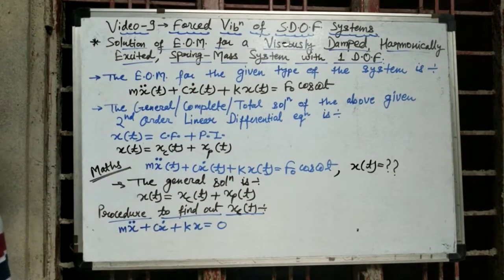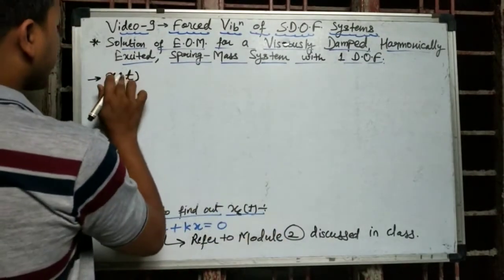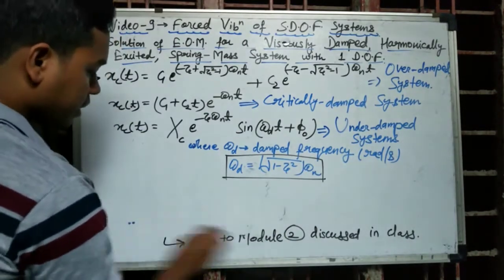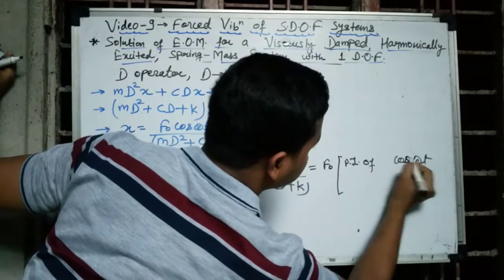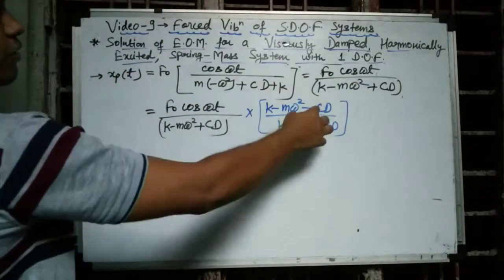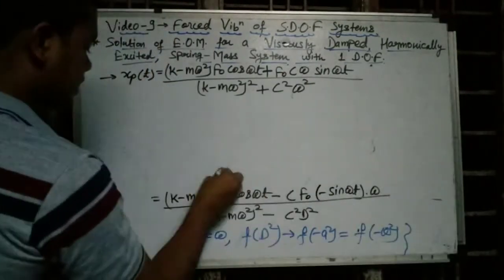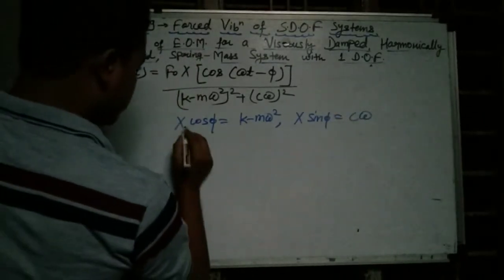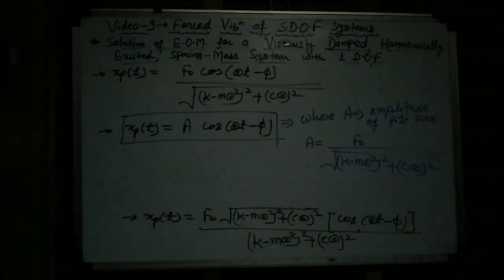Solution of Equation of Motion of a Damped 1 DOF Spring-Mass System with Harmonic Excitation